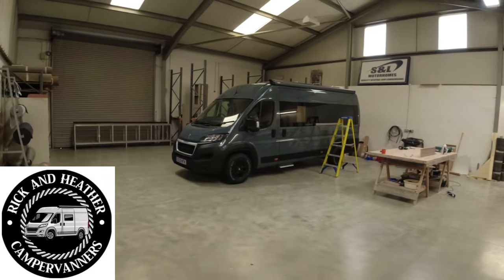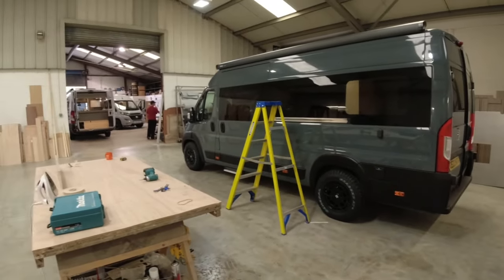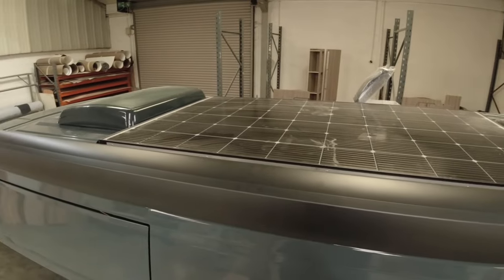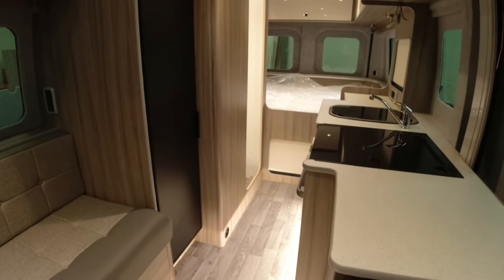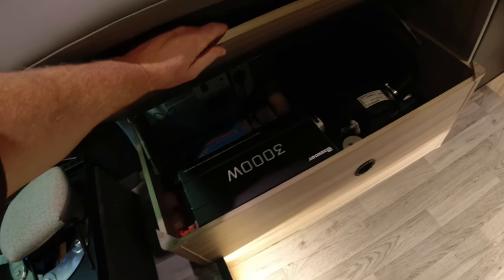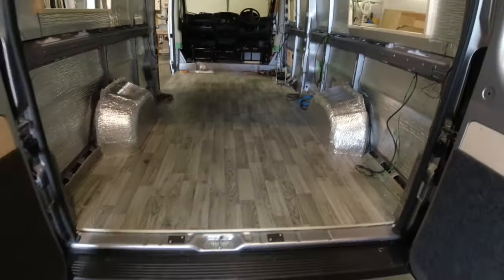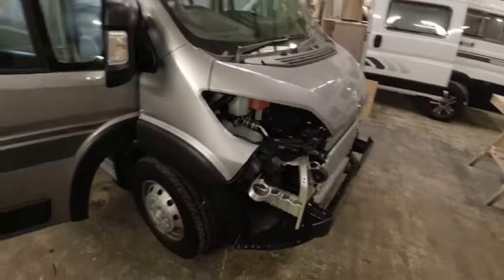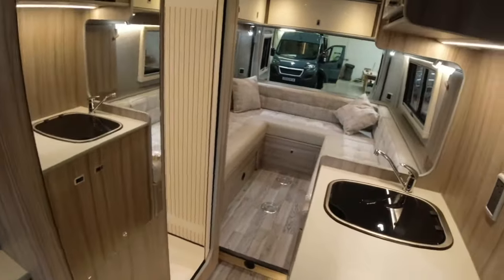Building A PEUGEOT BOXER Apollo & A Bespoke Design At S&L Motorhomes October 2023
While visiting S&L to discuss the new van I quickly filmed an Apollo being built plus show you the nearly complete bespoke van I filmed a few weeks ago being built to a customer design. There’s also another quick reminder about the NEC show.
Talk to the guys at S&L and let them build your dream.
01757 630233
slmotorhomes.co.uk